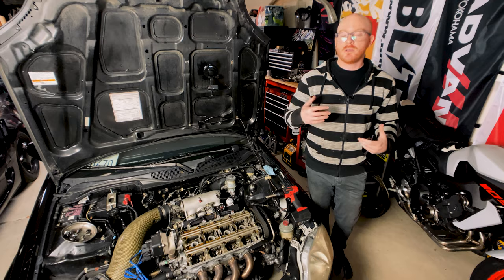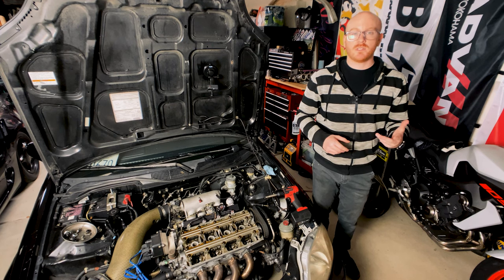Dyno Gains! Do Skunk2 Cam Gears Make a Difference?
The long awaited Dyno video is here! Lets find out how much power this E85 LSV makes with a small addition: Skunk2 Adjustable Cam Gears.

Welcome back! After a long hiatus, I'm finally able to bring more content to the channel. It's been a busy few months since this video was first recorded, but I had a lot of fun during the editing process and hope you enjoy the eye candy.

We are putting these gears to the test! Coupled with the Brian Crower Stage 2 camshafts and my mildly built LSVtec running on E85 (full build bio in an earlier video), I cruised on down to the legendary Erick's Racing Engines. Erick has always been my go-to for my Honda tuning needs and, as usual, he did not disappoint!

Big gains were had in this visit versus the last thanks to his excellent tuning skills.

Also, HUGE shoutout to Elay for letting me use his smooth track "Aurora" during the B-roll for this video. I reached out and he gave me the OK to feature it, so be sure to take a listen to the full track here on Soundcloud and give him a follow!